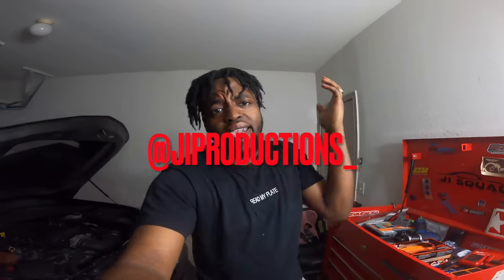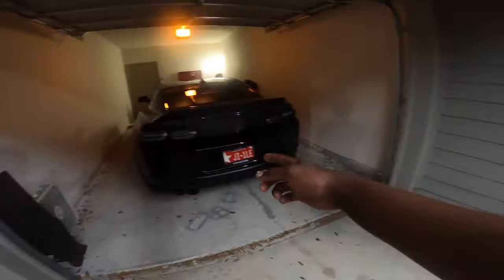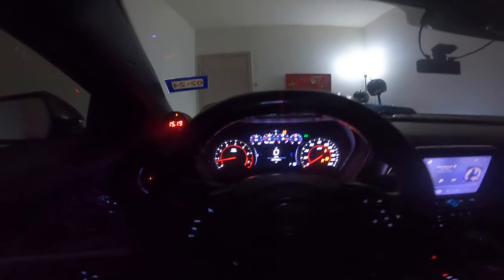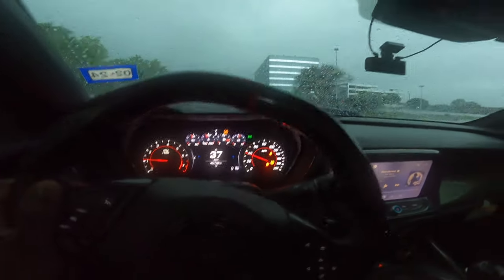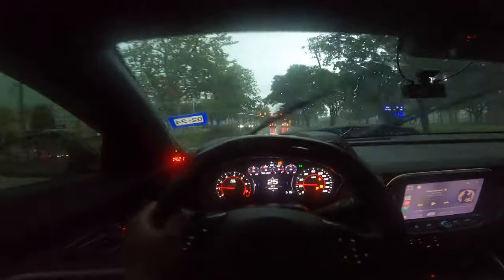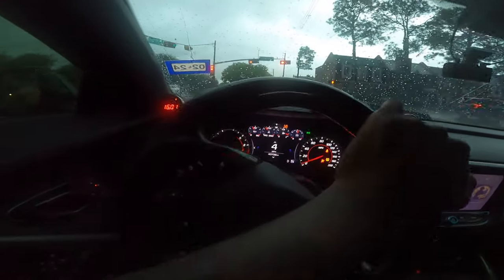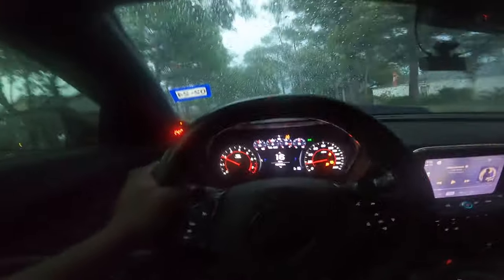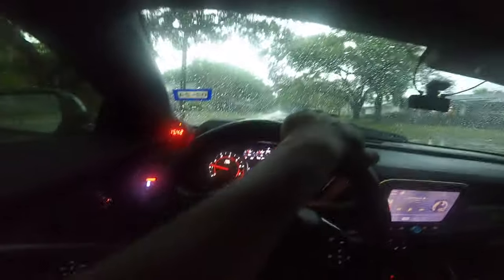DRIVING MY FBO CAMARO IN THE RAIN… NOT A GOOD IDEA | POV DRIVE